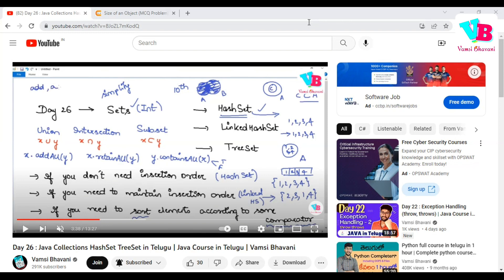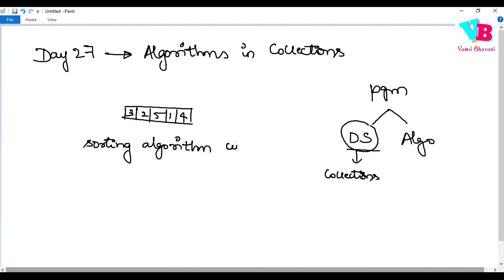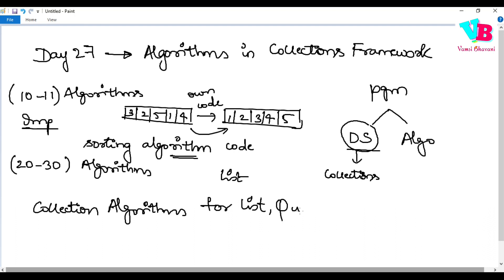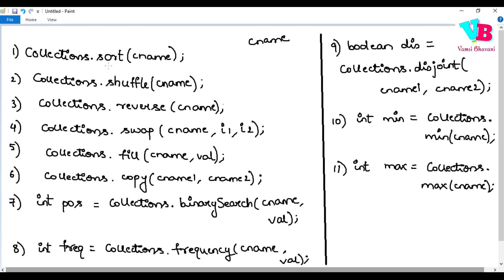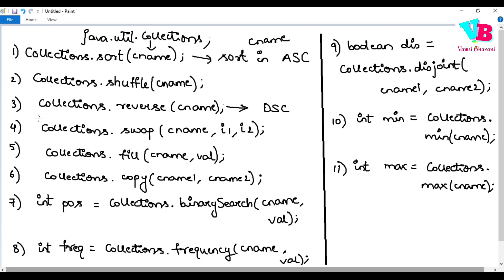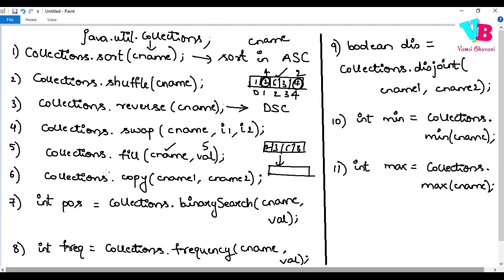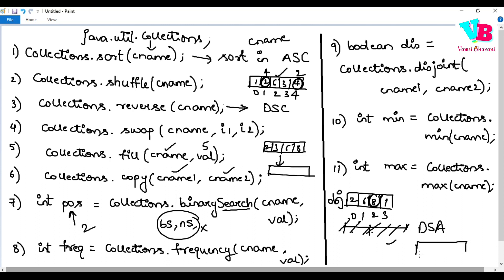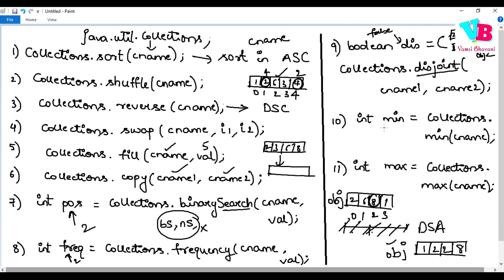Day 27 : Java Collection Algorithms in Telugu | Java Course in Telugu | Vamsi Bhavani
Welcome to day 27 of 30 days Java challenge. In this video, we will discuss about collection algorithms in java. Java collection framework is an important topic because it includes several useful classes and interfaces to simplify data structures' usage. All this is explained in telugu. Hope you all like it.

Jai hind!!!